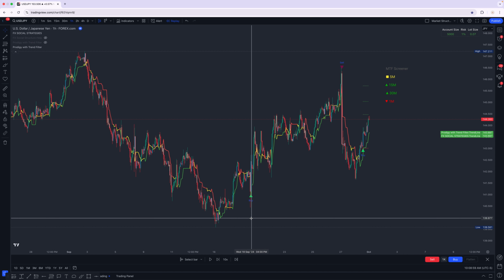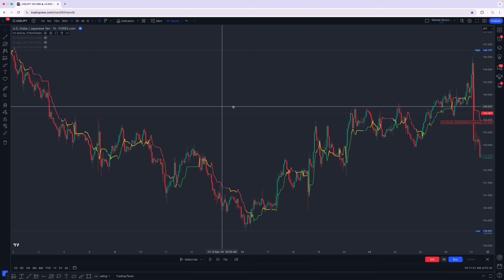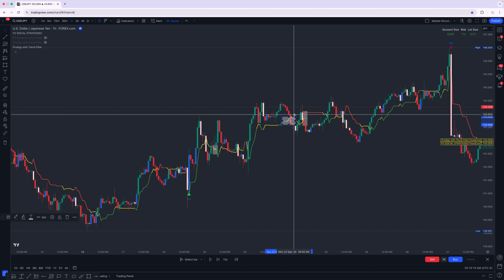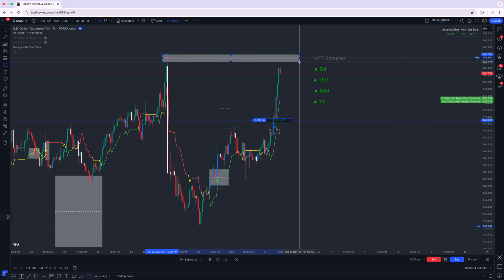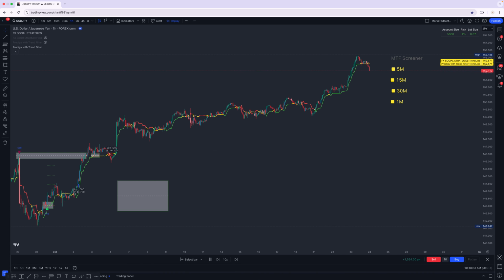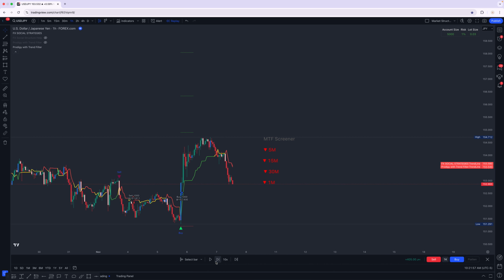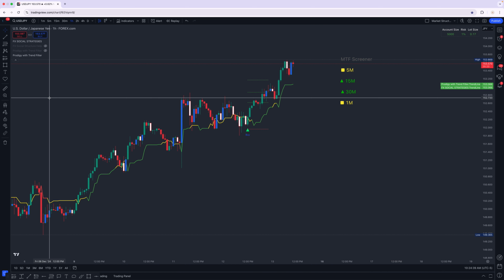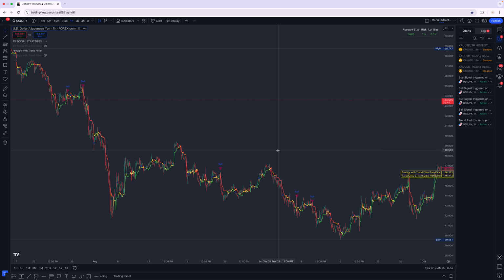Prodigy & Trendline Training